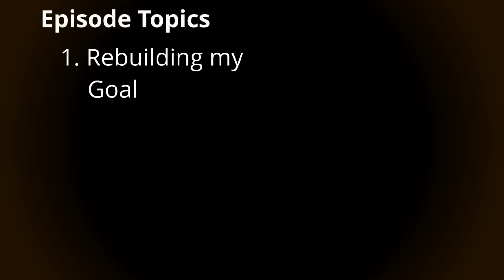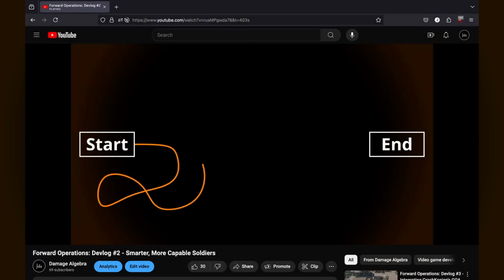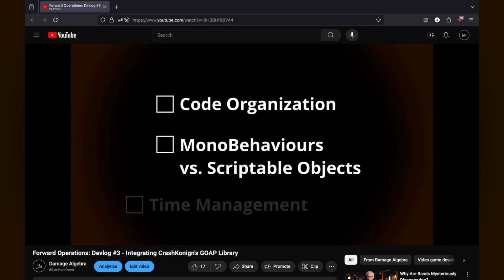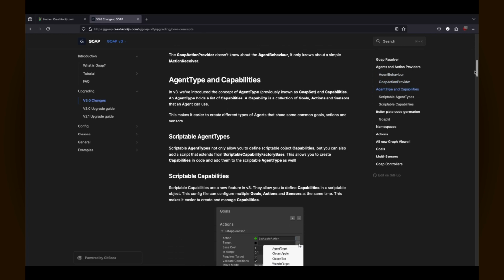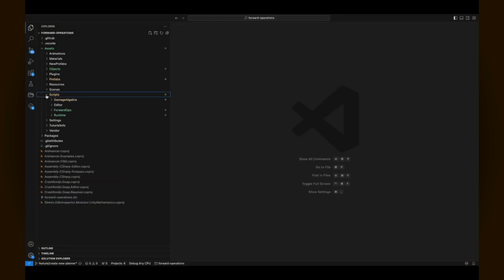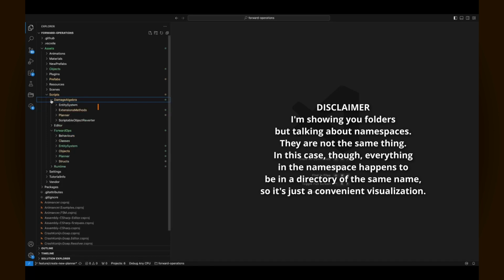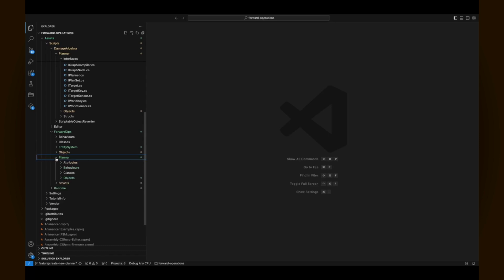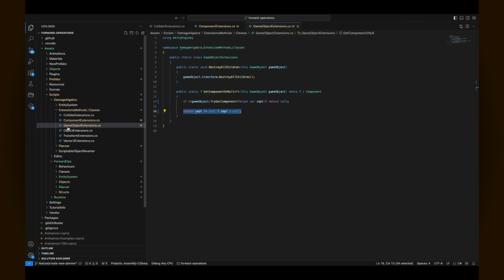Forward Operations: Dev Log #4 - 1 Full Year of Development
A full year of development completed - how time flies!

This dev log comes in 3 parts. First, an update on my progress with rewriting my own Goal Oriented Action Planning system, which borrows *heavily* from CrashKonijn's GOAP library (link below, you should check out their library). Second, I discuss how I've gone about refactoring almost the entire game in order to better separate out features into reusable libraries where possible. This has proven to be super helpful for me - maybe this approach could help you as well? Lastly, I reflect on a year of game development as a hobbyist who has a ton of other obligations and projects. I wasn't sure I'd make it a year, and I definitely wasn't sure I could actually put together a full video with animations every 90 days, so I'm excited to get this far and incredibly grateful to have you here to (hopefully) enjoy what I've produced.

Thank you for your comments, likes, and subscriptions over this past year, your support helps me keep going when I'm buried in other work and responsibilities!

Forward Operations is a game being developed by a single dev in their free time in Unity. The idea is to add soldier psychology to the real time strategy (RTS) game formula. Base building is about providing for your soldiers and taking care of them so they they are at their best on missions. New devlogs are published at least every 90 days.